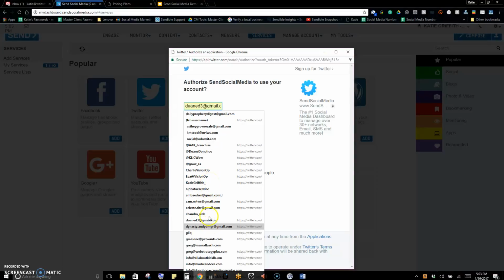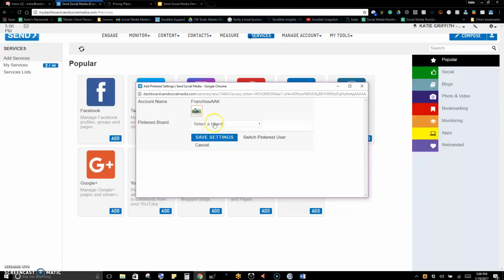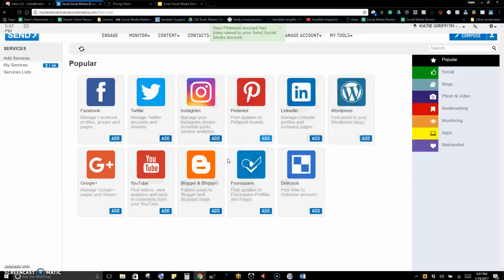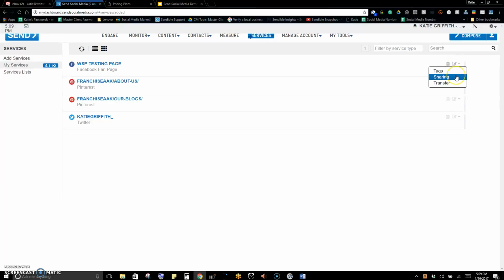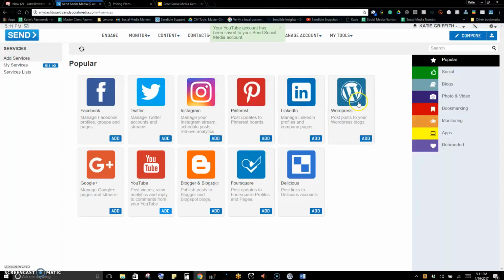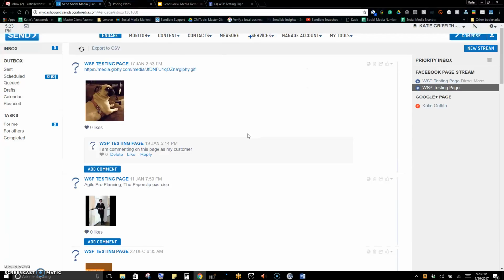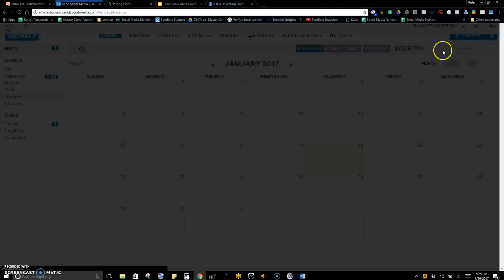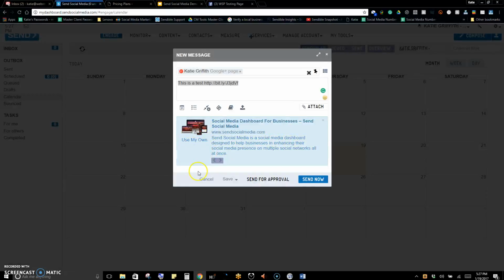Send Social Media Product Demo Part 2